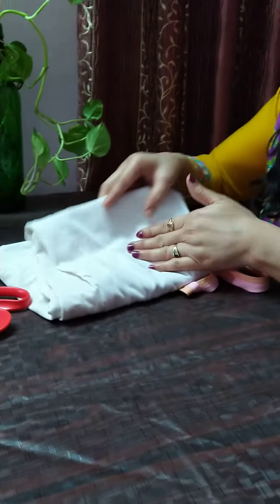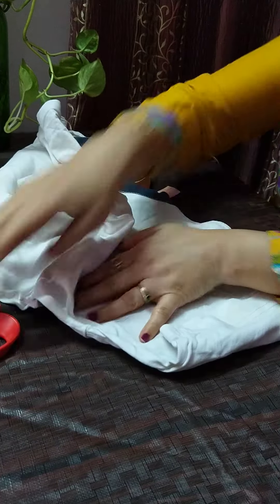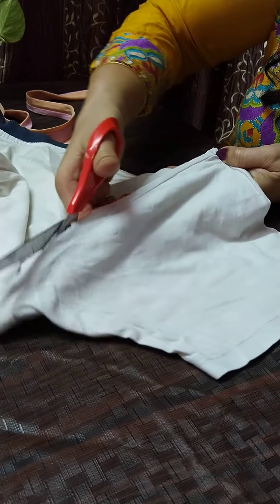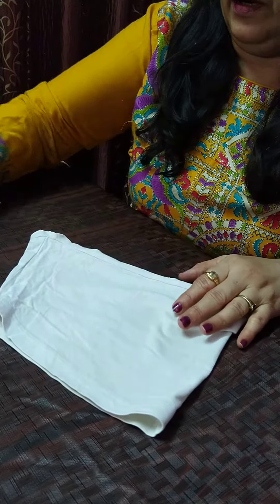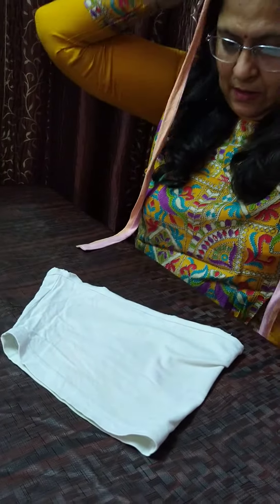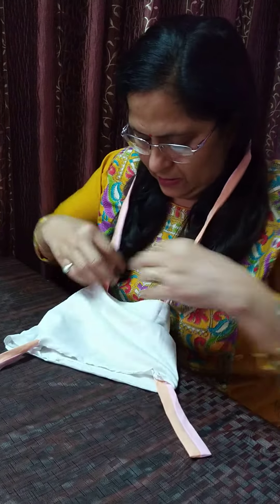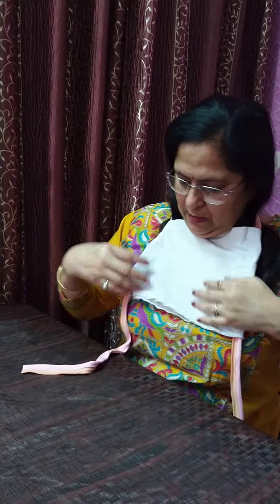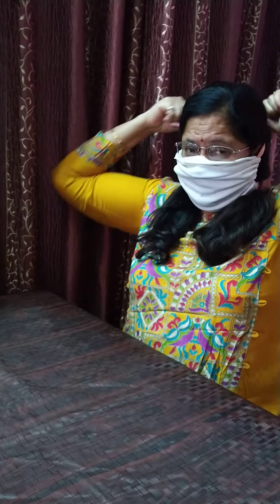Life skill lesson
Mask without stitch